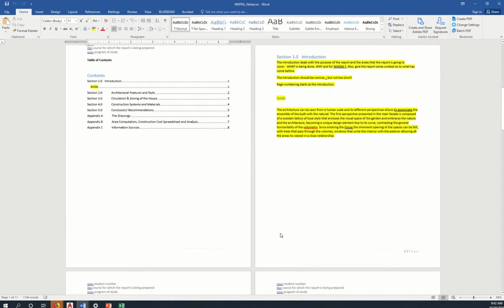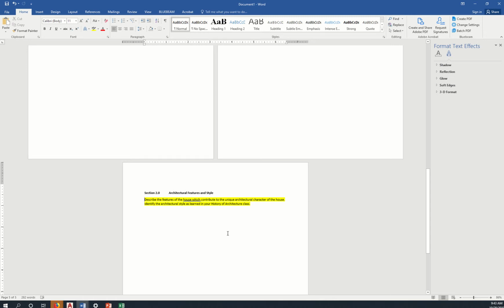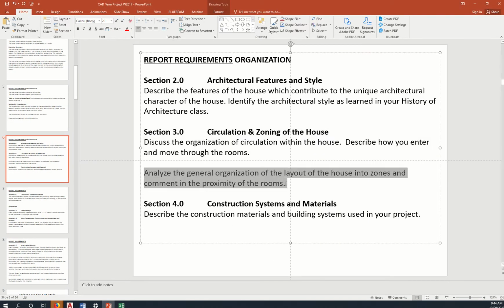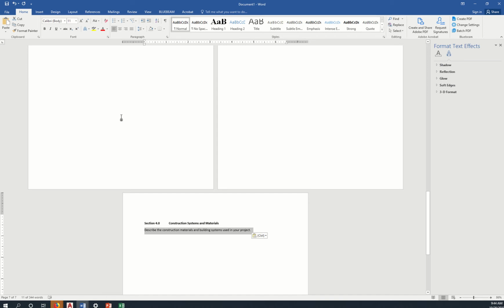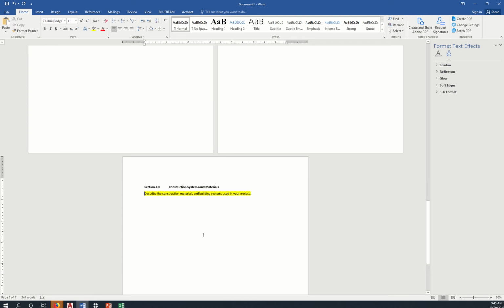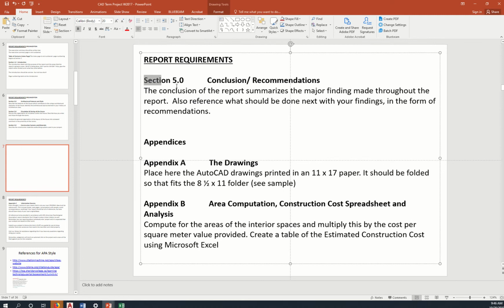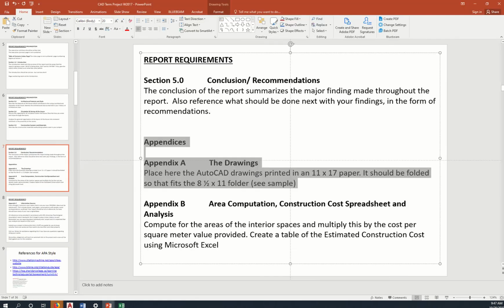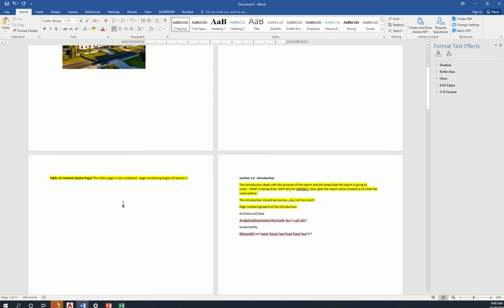Word Report for Term Project 3